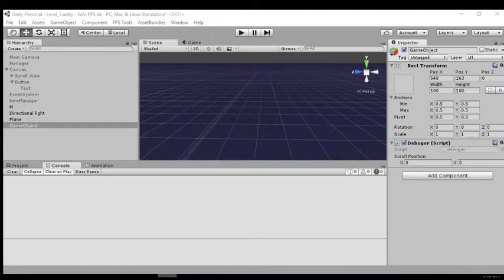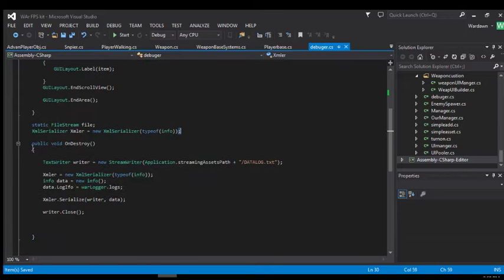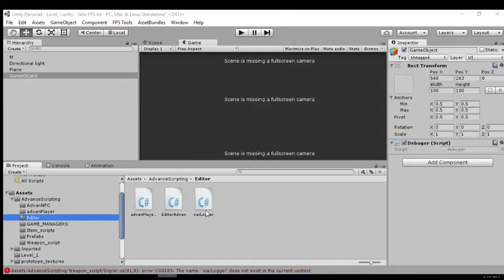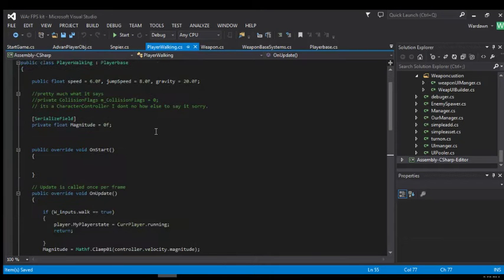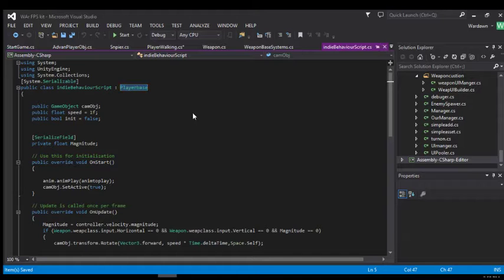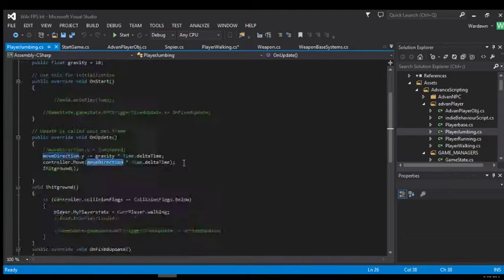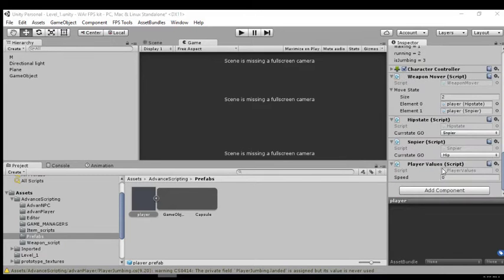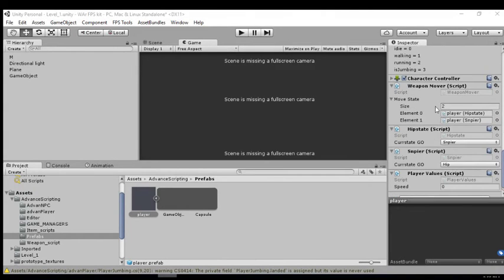Make a FPS Game (Logs/and classes) the good and bad